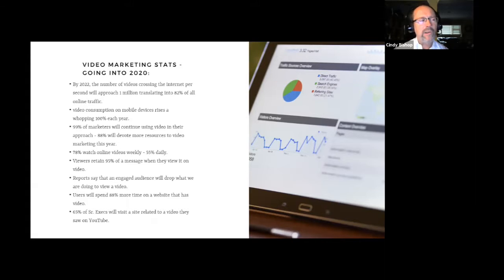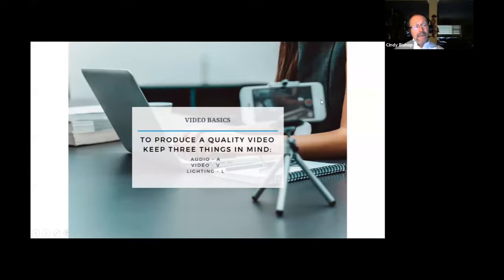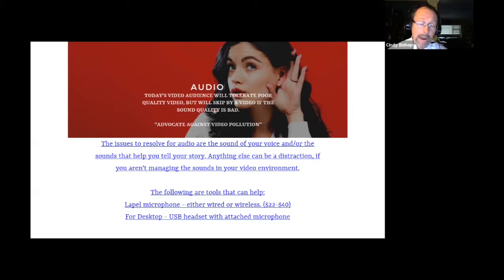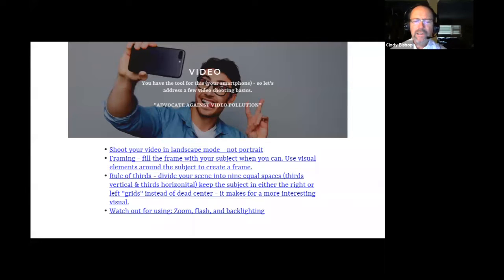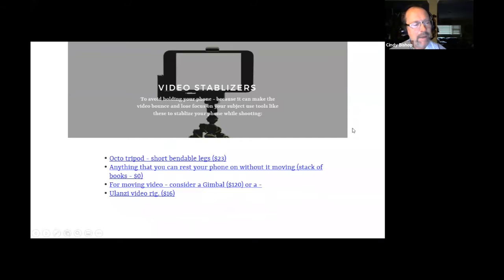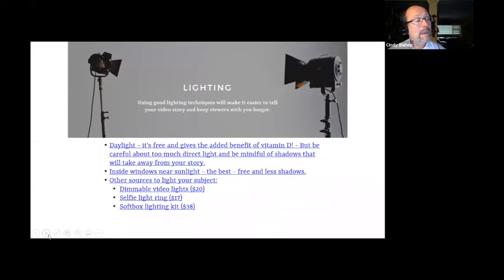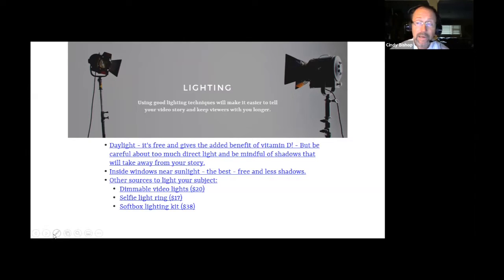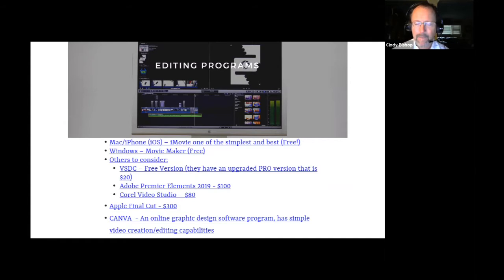Video Tools for the Agents studio- presented by Dave Redabaugh, Internet Marketing coach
Video Tools for the Agents studio- presented by Dave Redabaugh, Internet Marketing coach.  We look at the tools that can be used for developing simple and inexpensive to create videos. We dig into audio tools, video stabilizing tools, and lighting tools. These can all be purchased with a minimal budget and are effective with creating quality videos.